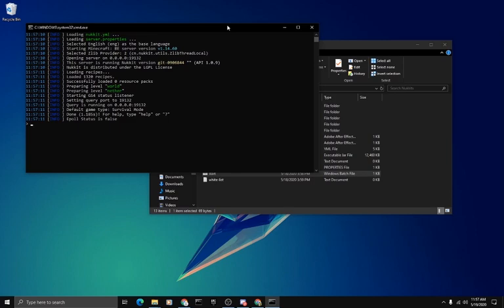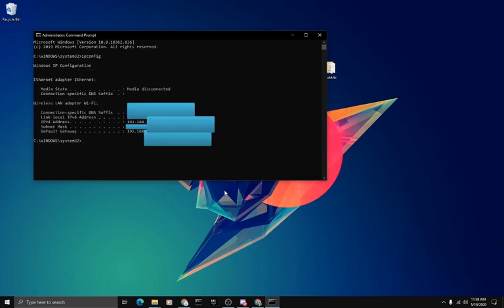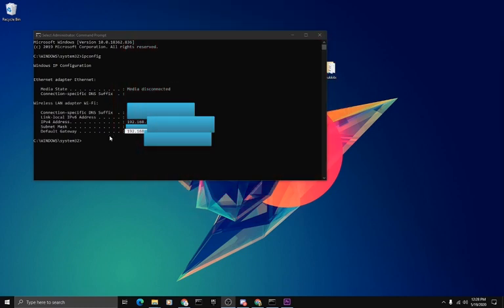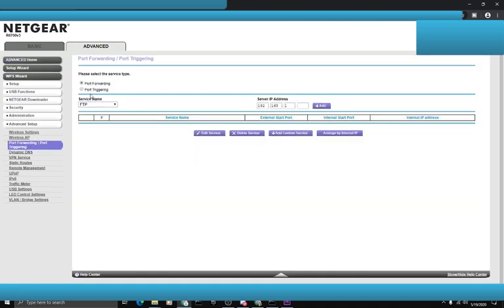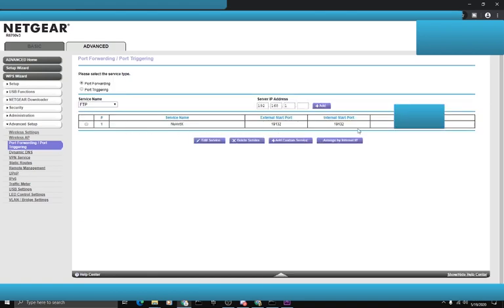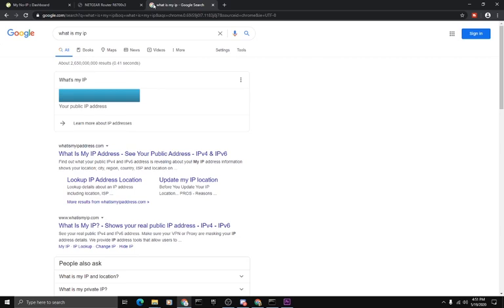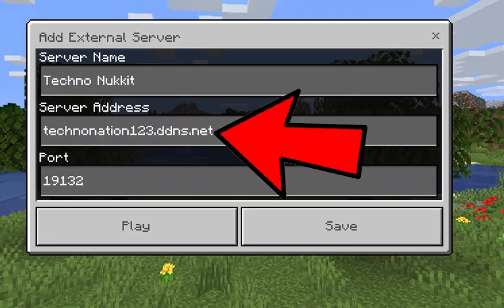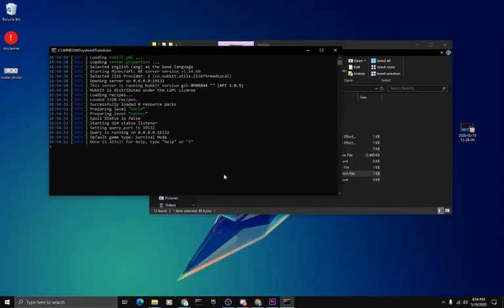How to PortForward your Nukkit Server in 2020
Hey there guys welcome to part 2 of how to make a Nukkit Server!

PortForwarding Help- Two Very Useful Links if you get stuck